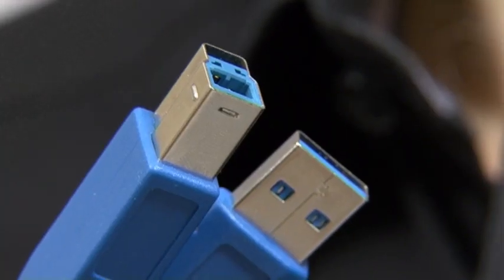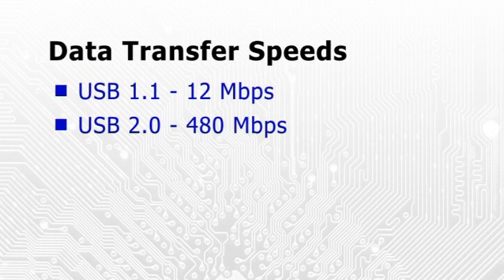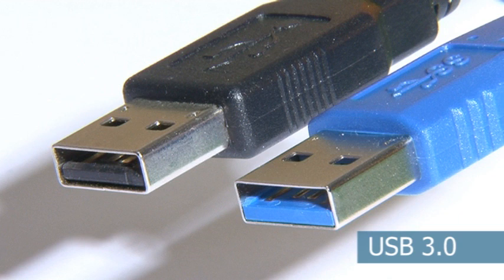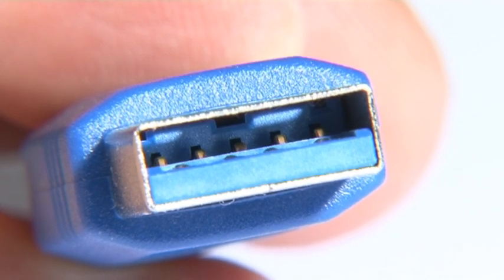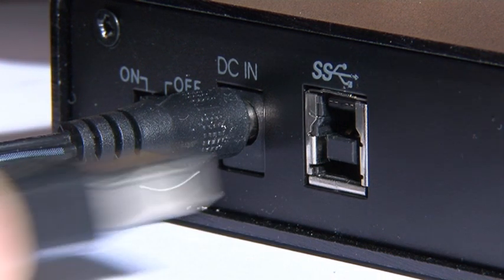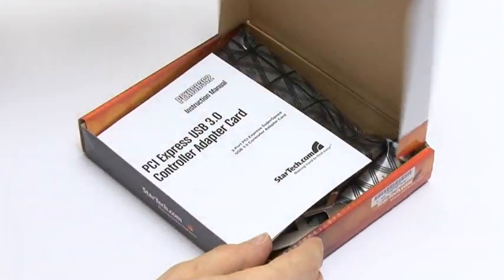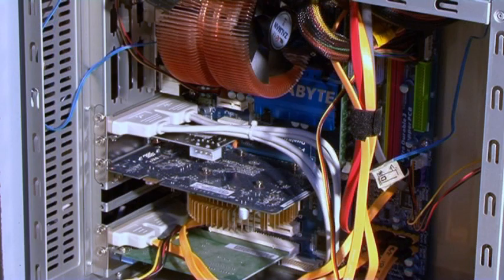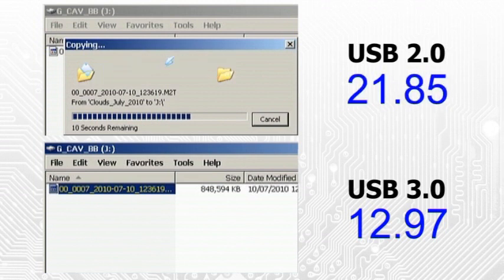Explaining USB 3.0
This video explains the new 'superspeed' USB 3.0 standard for connecting things to computers. It is produced and presented by Christopher Barnatt of ExplainingComputers.com, and Associate Professor of Computing & Future Studies in Nottingham University Business School.